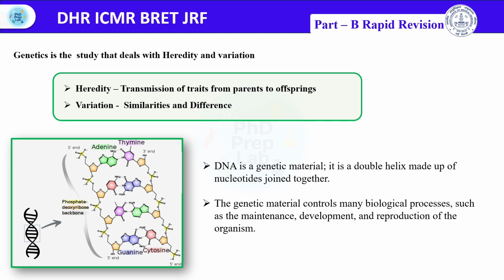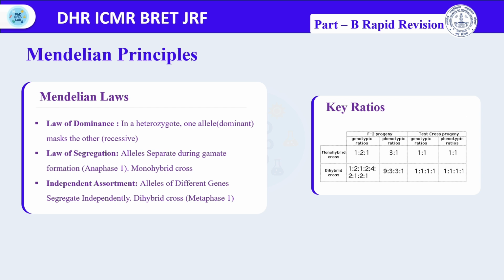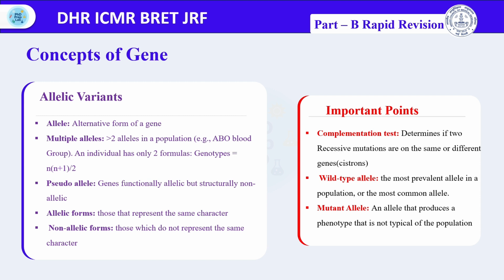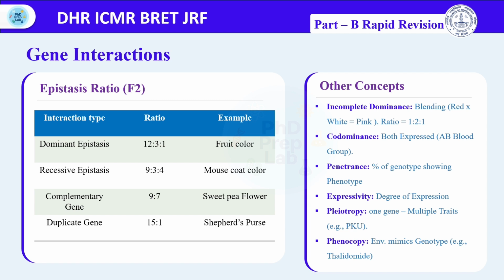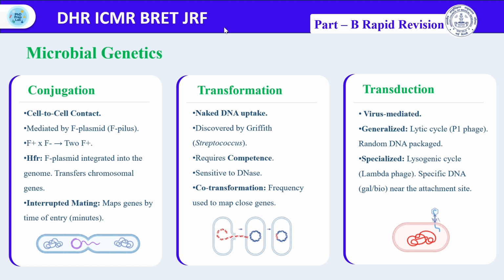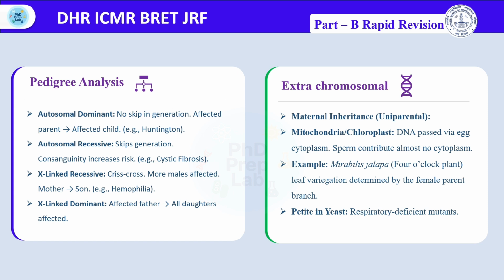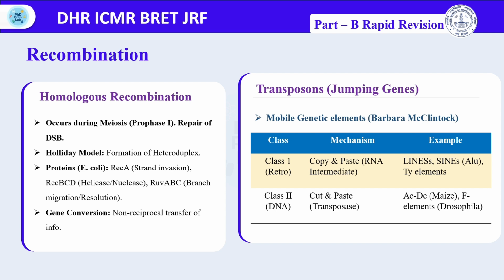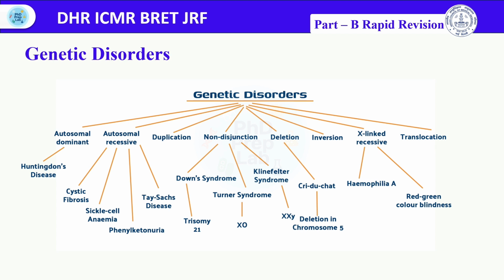GENETICS & GENOMICS II DHR ICMR BRET JRF II RAPID REVISION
GENETICS & GENOMICS II DHR ICMR BRET JRF II RAPID REVISION. This video is the complete GENETICS & GENOMICS guide for the DHR ICMR BRET JRF 2025 exam. In this Rapid Revision, we cover high-yield topics for DHR BRET, ICMR JRF, and CSIR NET.

This Rapid Revision session focuses on frequently asked concepts, PYQ-linked topics, and exam-oriented explanations to help you revise faster, retain better, and maximize your JRF score.

📝 Topics Covered (ICMR JRF Part-B Focused): ✔ Mendelian & Non-Mendelian Inheritance ✔ Gene Structure: Regulation & Expression (Lac Operon, Trp Operon) ✔ Chromosomal Aberrations: Deletions, Duplications, Inversions & Translocations ✔ Central Dogma: DNA Replication, Transcription & Translation ✔ Genomics Basics: Structural & Functional Genomics ✔ Sequencing Technologies: NGS, Sanger Sequencing methods ✔ Concept Mapping for Fast Recall

🎯 Target Audience: • DHR-BRET / ICMR-JRF 2025 aspirants • CSIR-NET Life Sciences students • MSc / Integrated MSc / Research aspirants

🚀 Why This Rapid Revision Series? ✅ Covers complete Part-B syllabus systematically. ✅ Research-oriented explanations (not rote learning). ✅ Ideal for last 30–45 days strategy.

dhr icmr bret 2025
dhr icmr bret 2024 cut off
dhr icmr bret 2024
dhr icmr bret 2025 syllabus
dhr icmr bret
dhr icmr jrf 2025
dhr icmr aiims delhi
dhr icmr non medical fellowship
icmr jrf 2025 Application form
icmr jrf 2025 life science syllabus
icmr jrf preparation
icmr jrf pyq
how to prepare for icmr jrf exam
all about icmr jrf
general aptitude for icmr jrf